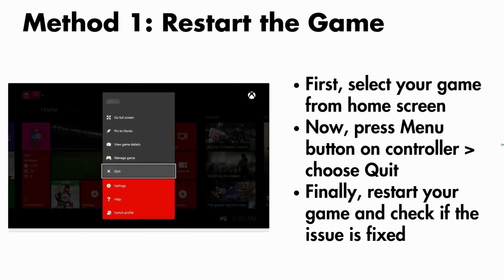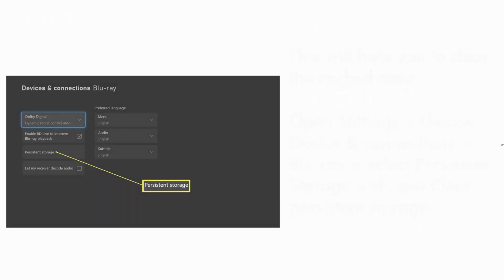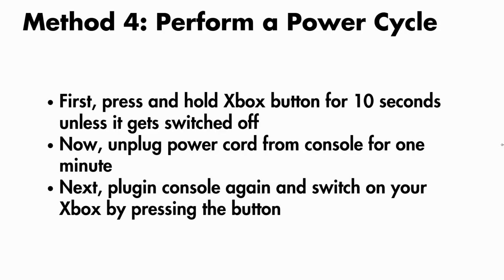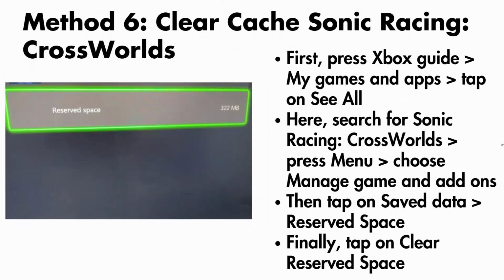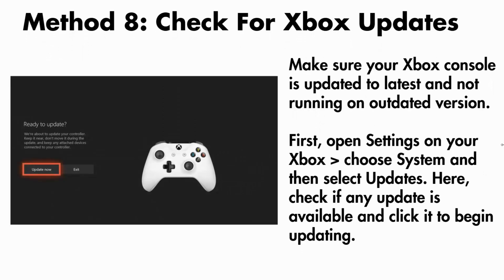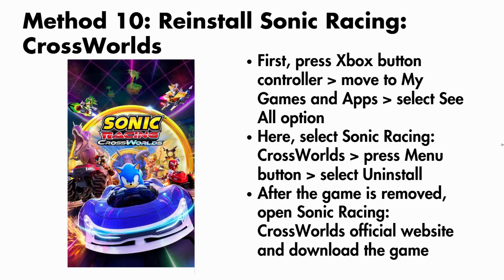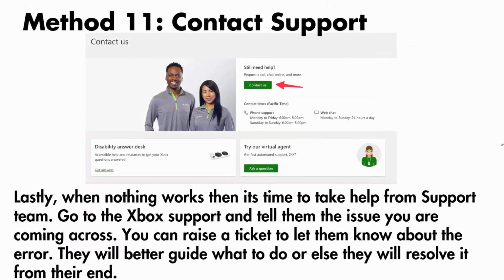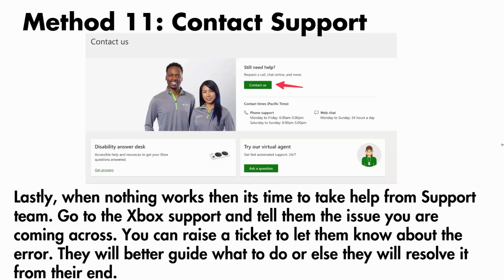[SOLVED] Sonic Racing: CrossWorlds Not Launching, Won't Load, Crashing, Low FPS on Xbox Series X|S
In this video tutorial, you will learn how to fix Sonic Racing: CrossWorlds Not Launching, Won't Load, Crashing, Low FPS on Xbox Series X|S
Fix Sonic Racing: CrossWorlds not loading on Xbox X problem,
How to Fix Sonic Racing: CrossWorlds Lag on xbox series x,
Fix Sonic Racing: CrossWorlds keeps crashing xbox series S,
Sonic Racing: CrossWorlds Keeps not launching on Xbox Series S,

🌐Social Media-